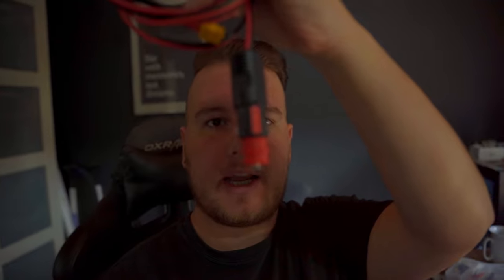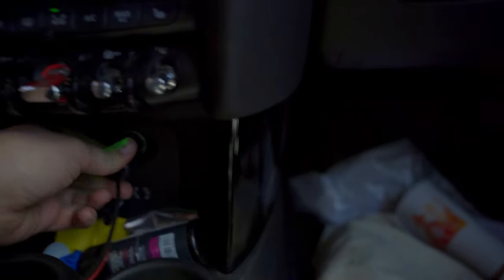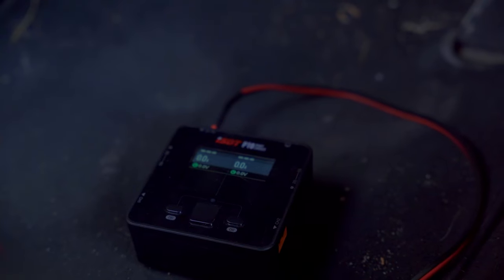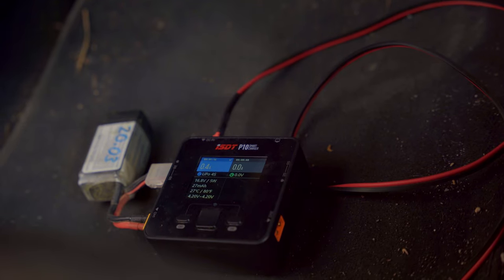FPV Flight Training and building a mobile Charger